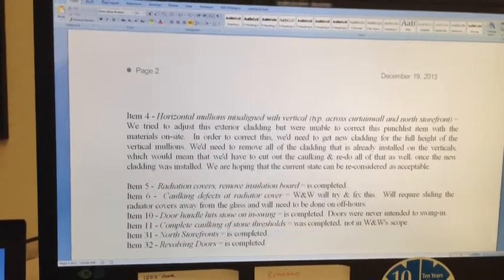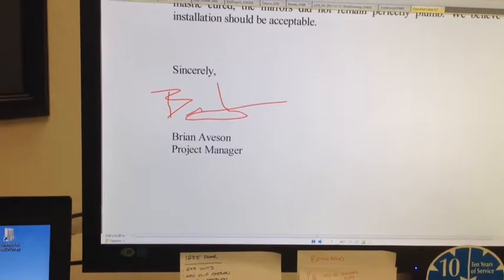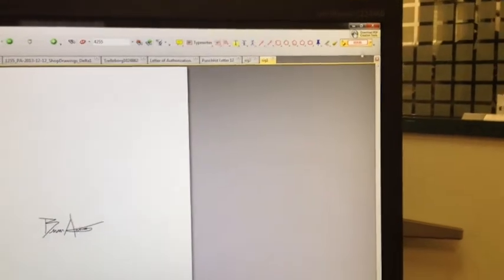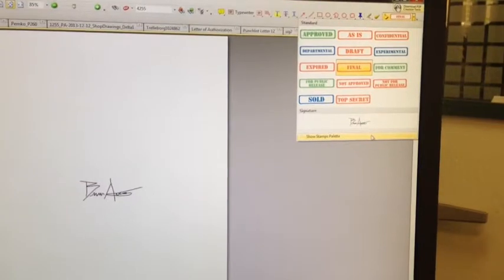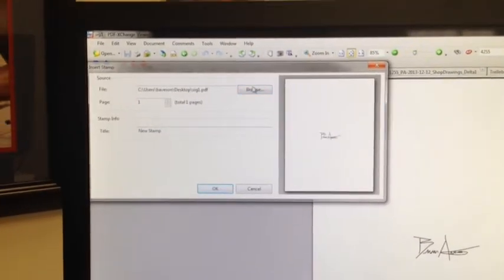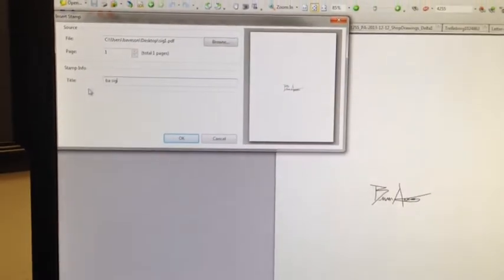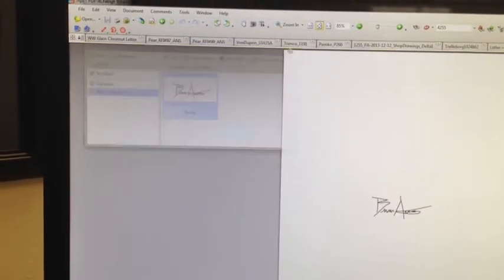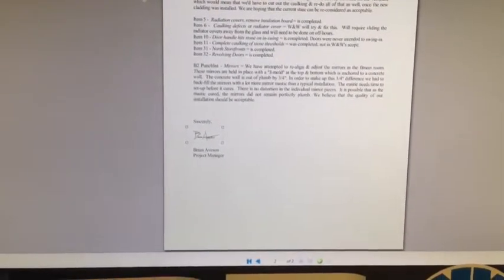PDF signature - baveson